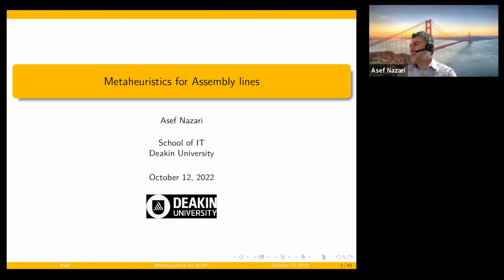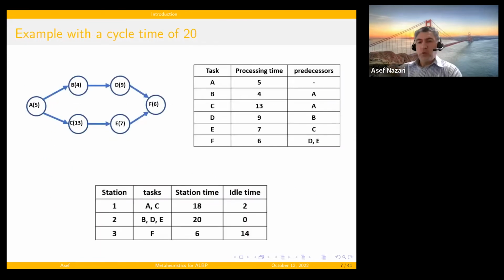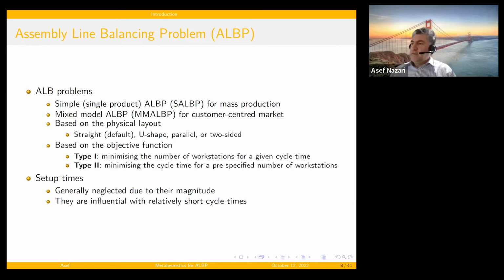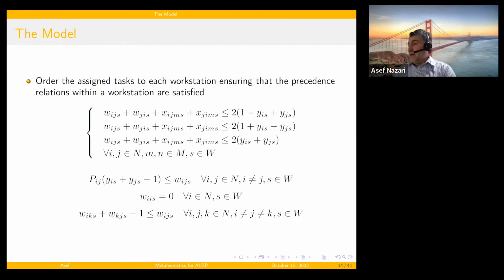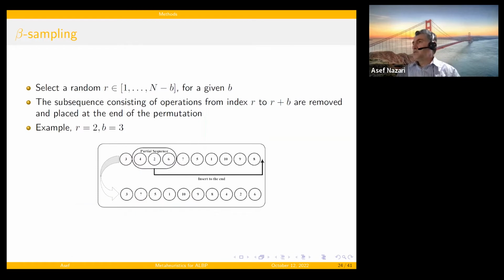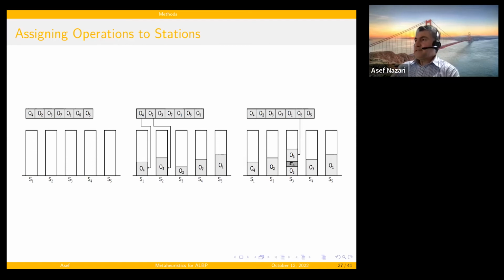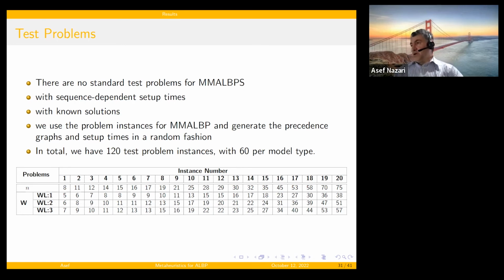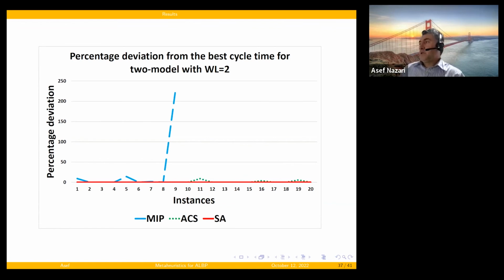Metaheuristics to solve NP-hard assembly line balancing problems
Abstract: Designing and balancing assembly lines in response to customer-centric manufacturing requires solving an intractable mixed integer linear programming problem. Existing state-of-the-art software packages are not capable of solving these kinds of problems of a practical size, and metaheuristic solution strategies are inevitable. In this talk, I will present some recently developed metaheuristics for solving such problems.
Bio: Asef received his Ph.D. in Applied Mathematics majoring in non-differentiable optimization from the Federation University in 2010. He has research experience across a wide spectrum of real-world problems and industrial applications, including work in the areas of supply chain management, logistics, and operations management, planning for the expansion of electricity networks, modeling of energy markets, mining operations optimization, and agricultural land allocation. He is also interested in using machine learning and artificial intelligence in solving problems dealing with big data.